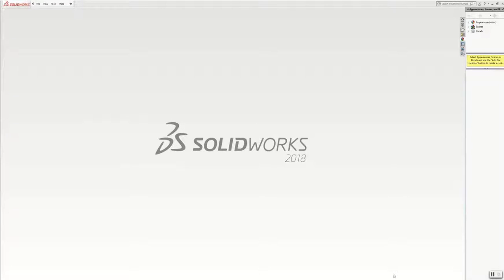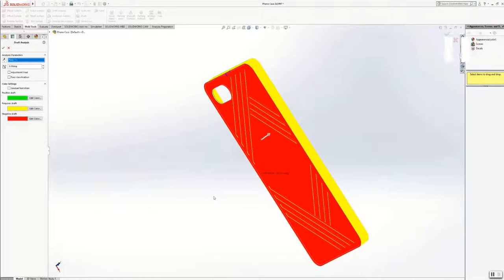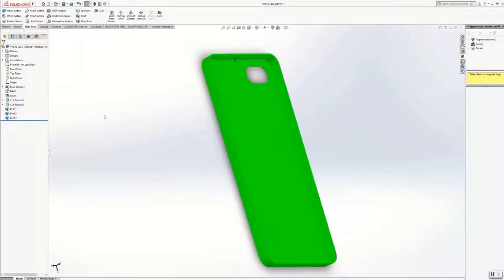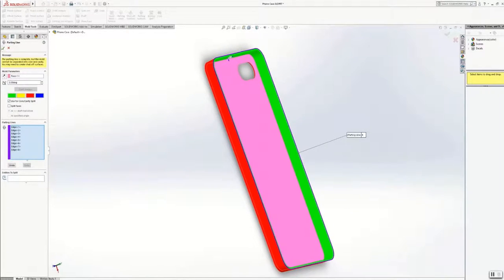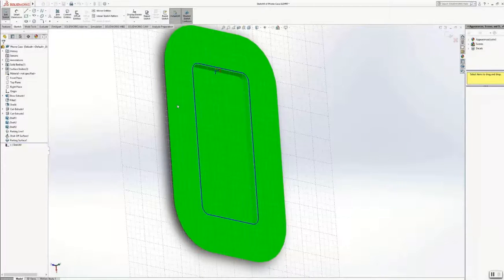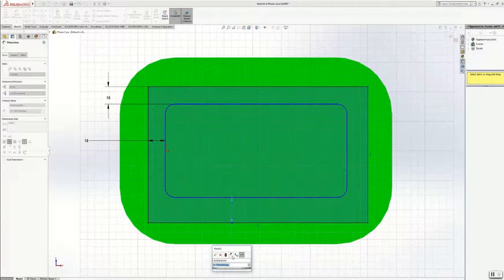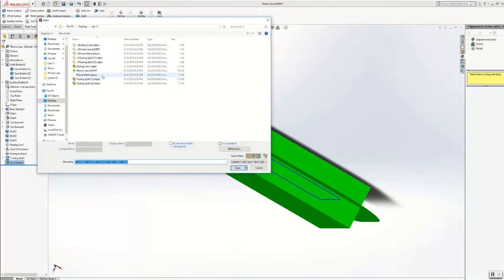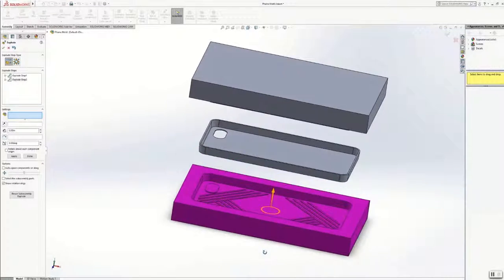403 Mold Tools-SolidWorks